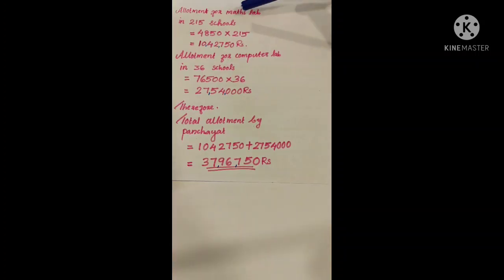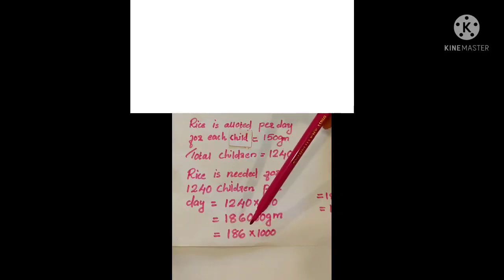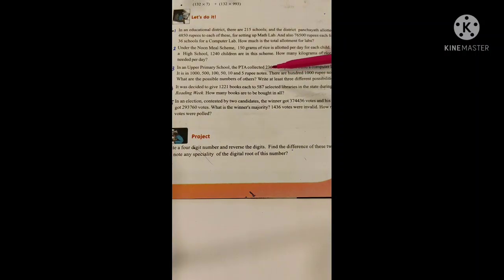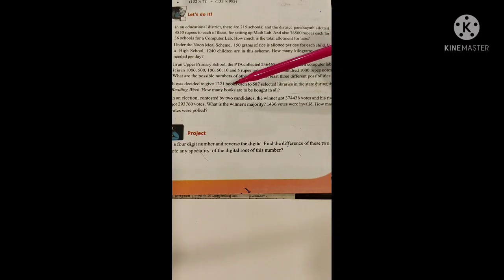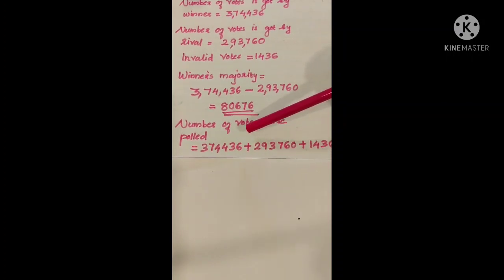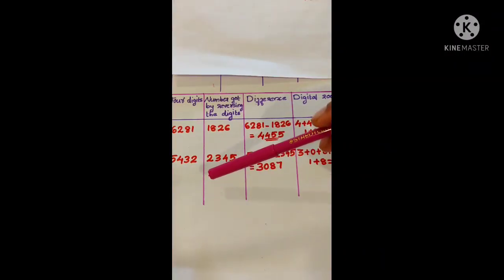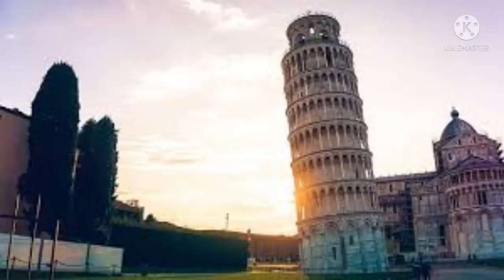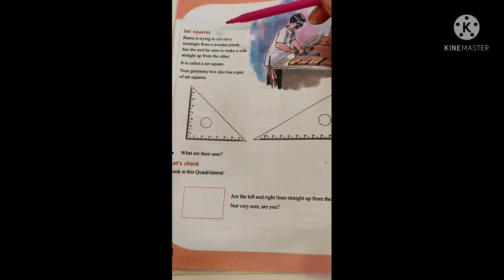Std V Maths (EM)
Unit - 1 Number World :Period - 5